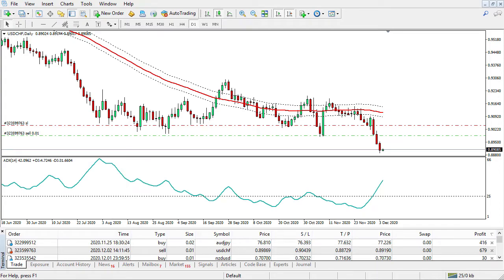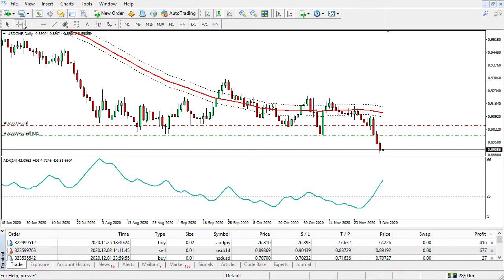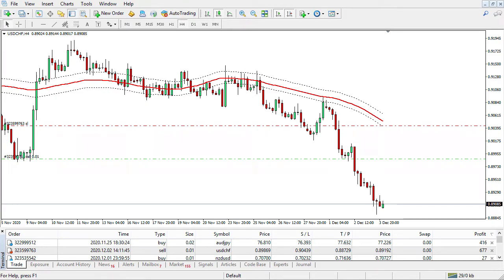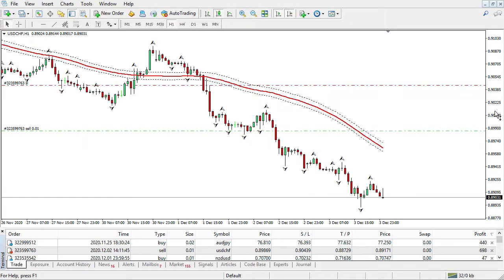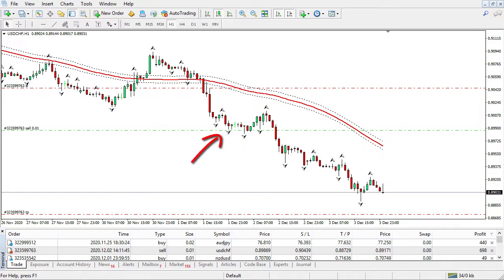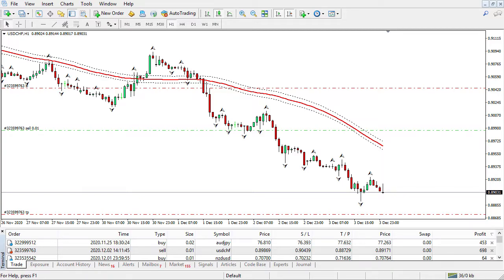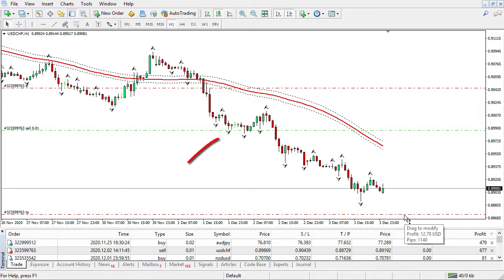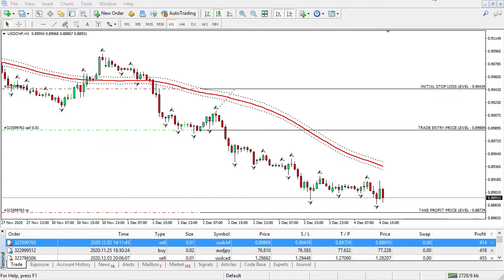Complete Forex Trading Tutorial (Step-by-Step) - Forex For Beginners 2023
Tired of losing your hard-earned money through forex trading? Watch this Forex Trading Tutorial to learn how to squeeze hundreds of pips from the forex markets using the Best Swing Trading Strategy For Beginners in as little as 24 hours!

-- ⏰ Timestamps ⏰ --
0:00 Live Forex Trading Tutorial - USD/CHF

I don't think your forex trading fail story could ever compete with that :D

I firmly believe that whatever trading style you choose to use for trading currencies through the global spot forex currency markets, you're never going to achieve true success until you learn how to keep your trading emotions in check through practicing sound risk and money management.